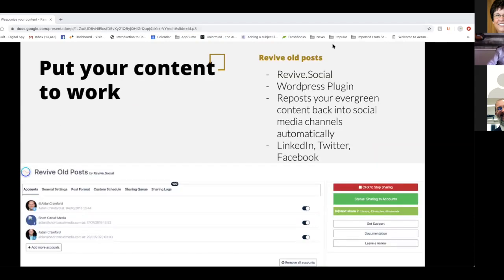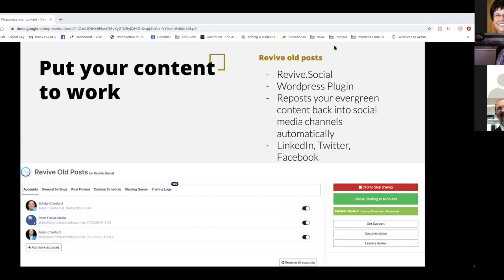Put Your Content to Work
Just because you create content doesn't mean anyone is ever going to see it. Put your content to work 24/7 and get it in front of more of your ideal clients.

Short Circuit Media

1045 Raintree Lane Mississauga On L5H 4A2

Consulting, training and speaking are competitive industries. Just being a topic expert doesn’t guarantee you’ll get hired. If you’ve ever felt like you are throwing everything at the wall and nothing is sticking, you are in the right place.

Through 6 hours of one-on-one calls I will take the time to understand your current business model and show you how to:

Better define your audience
Improve your website with simple tools
Create compelling content on a consistent basis
Focus on the social media channels that really matter to your clients
Use your knowledge to create new products, services and speaking topics
Target your advertising budget more wisely
Calls are scheduled two weeks apart, and include practical accountability assignments that will test your knowledge AND  help you implement proven marketing strategies.